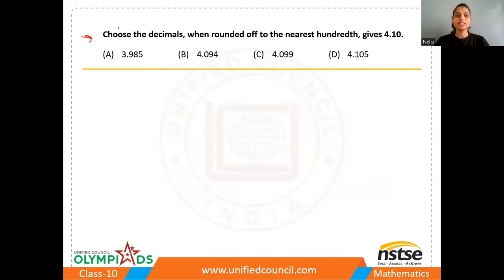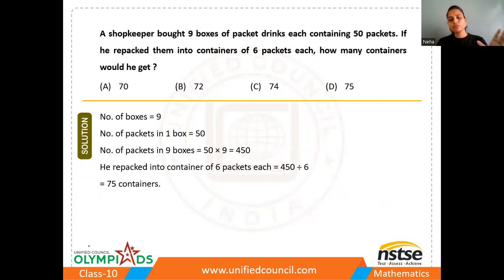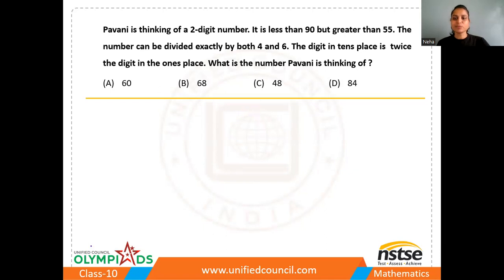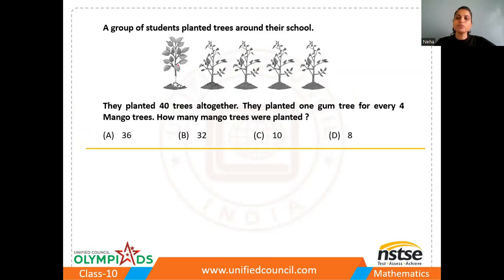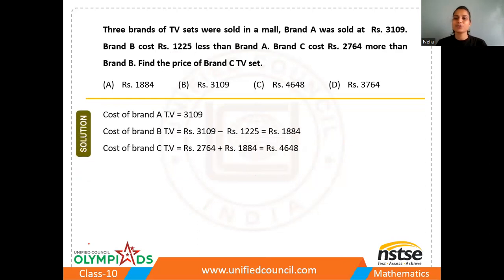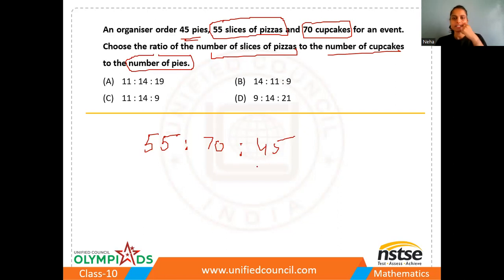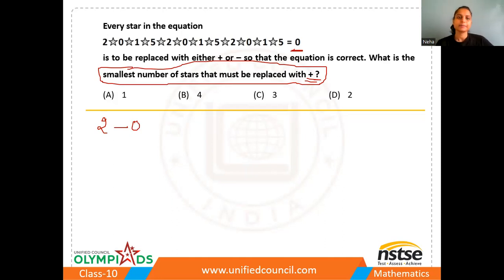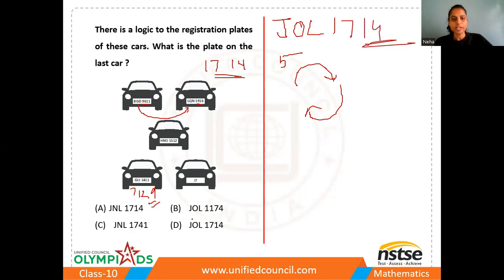Class 5 Maths NSTSE Previous Year Question Paper with Explanation